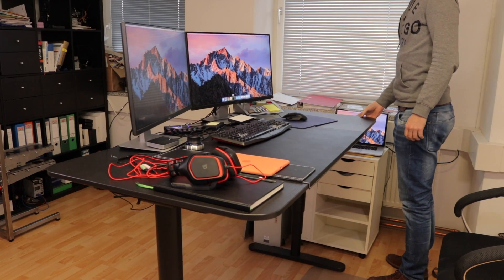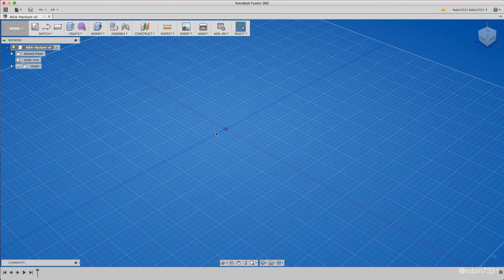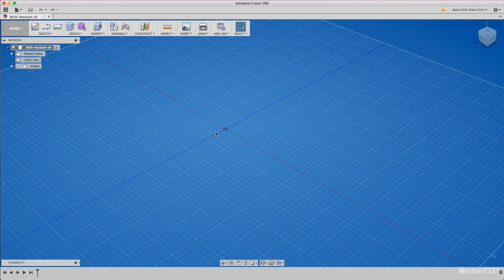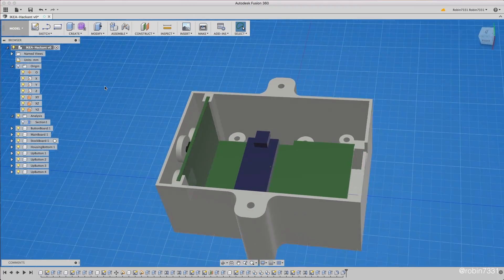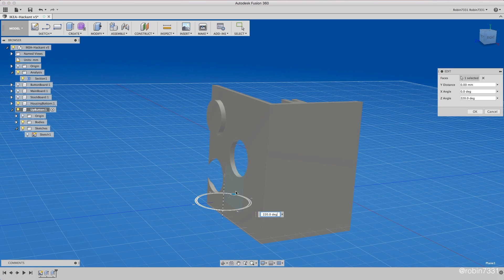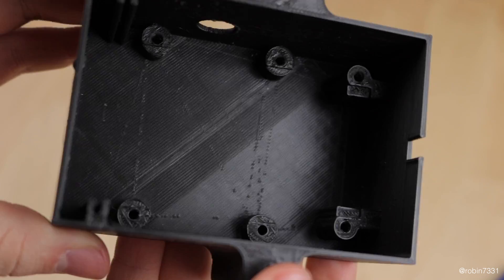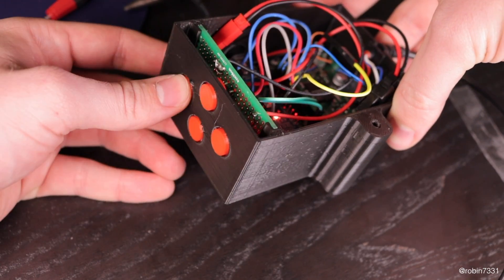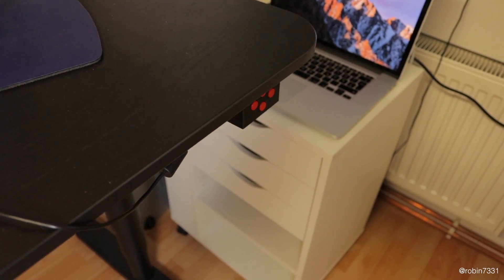Designing and 3D Printing with Fusion 360 - A case for custom electronics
By reverse engineering the electronics of my IKEA Bekant adjustable table I was able to add some memory functionality.

Not it's time to create a new enclosure that holds the newly created PCB's.

Happy Hacking!